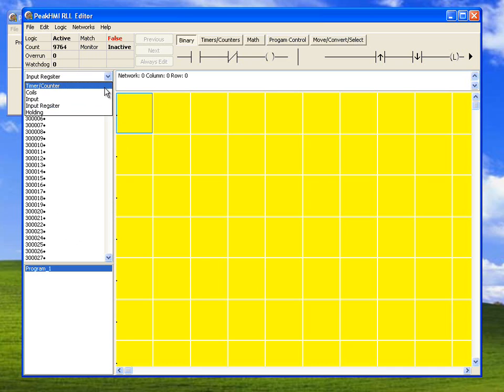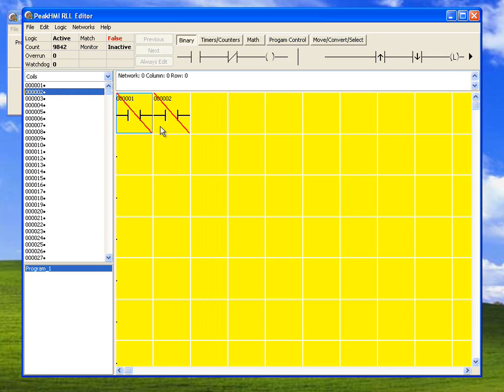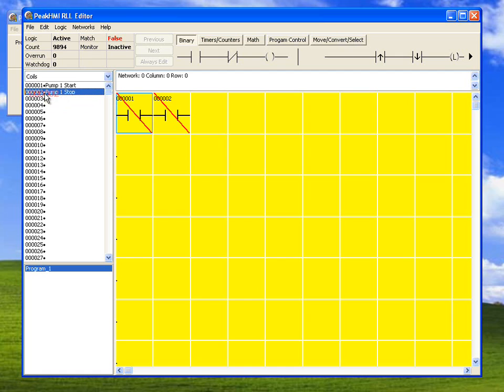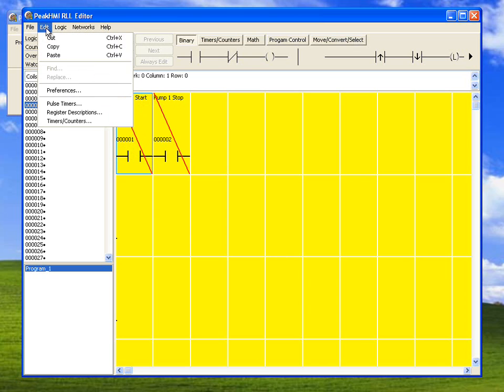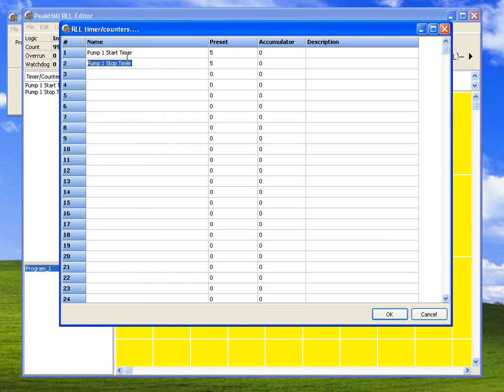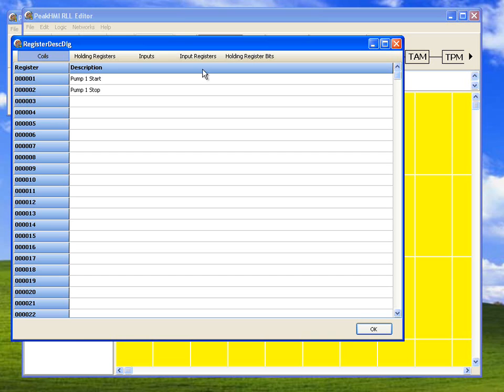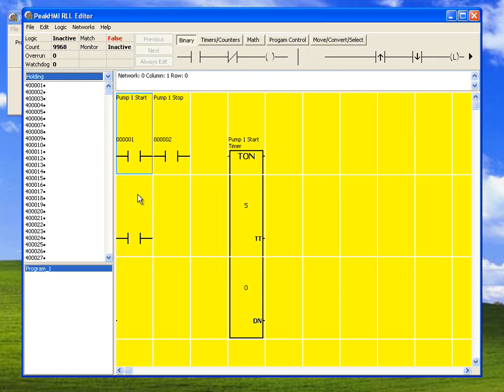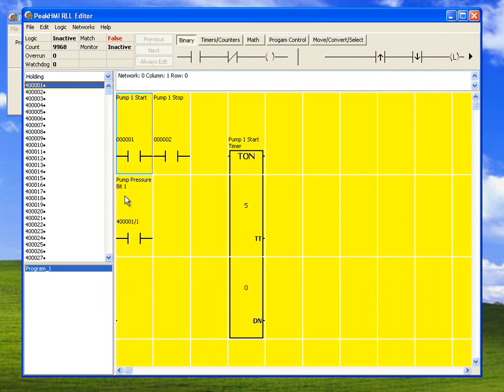RLL--Memory map register descriptions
Covers the relay ladder logic memory map register descriptions.